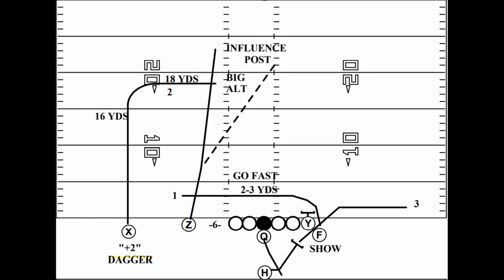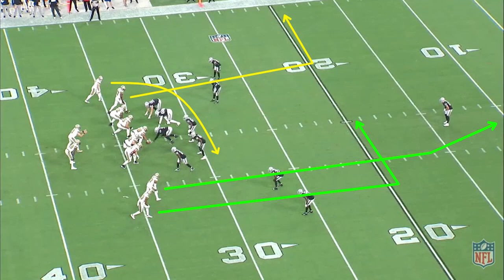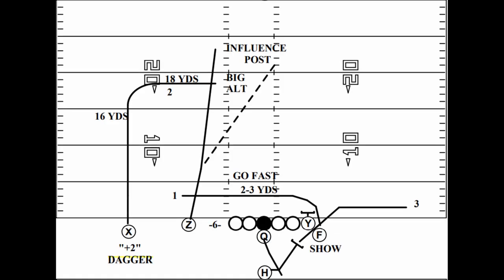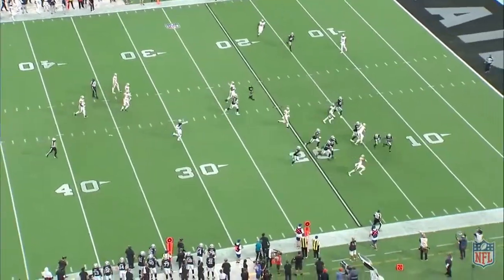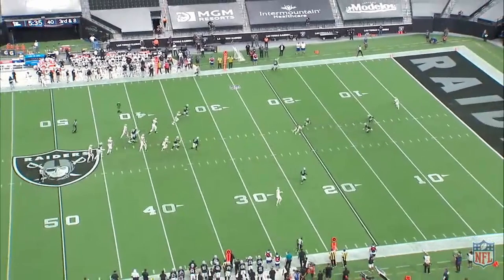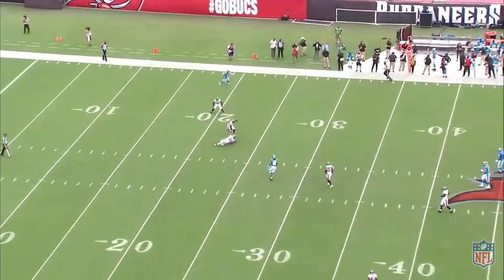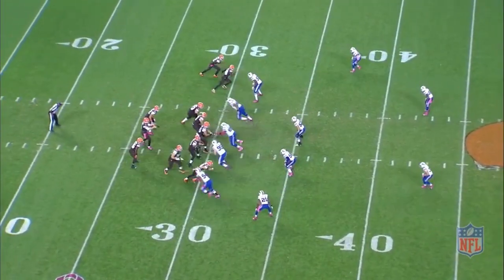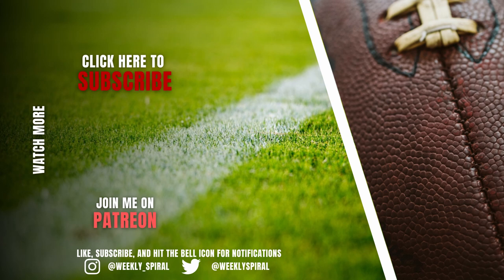Football 101: Dagger Concept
The Dagger Concept is a longer developing play that attacks the middle of the field. Small adjustments can be made within the concept to attack multiple coverages and it’s a great play against both one and two safety looks.